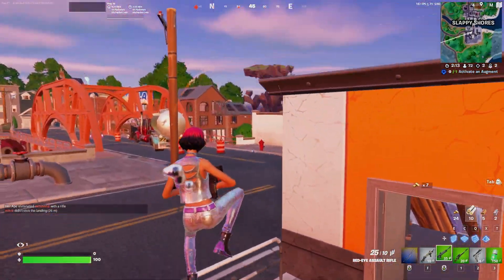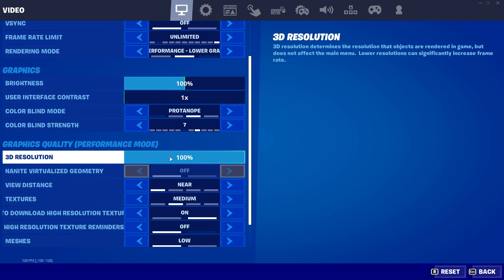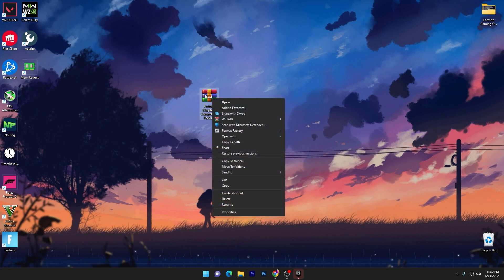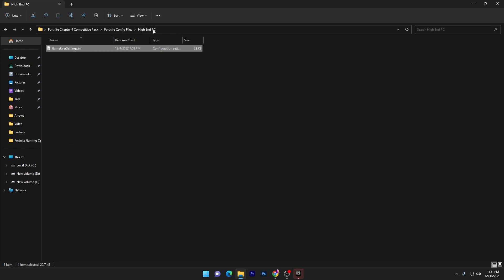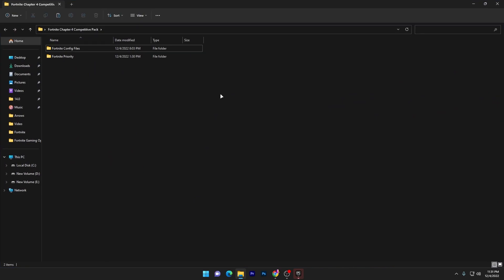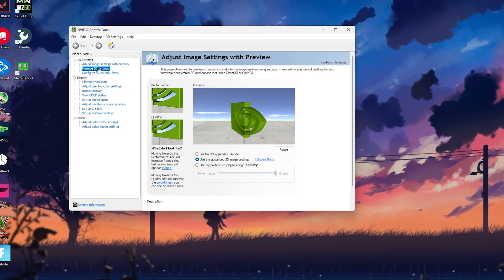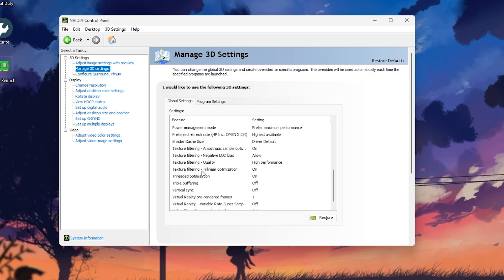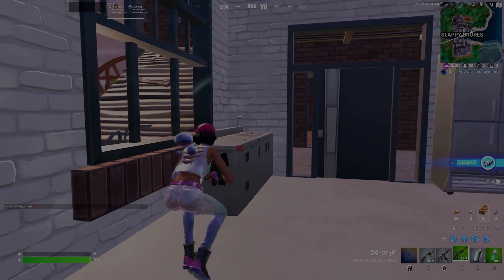BEST Competitve Settings In Fortnite Chapter 4! (MAX FPS, Best Colorblind Mode, Less Input Delay)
In today's video, I am gonna show you the best competitive settings for Fortnite chapter 4. Fortnite just launches a new Fortnite season and this video guide you on how to get better fps and the best competitive experience.